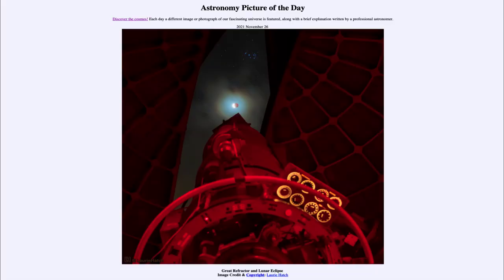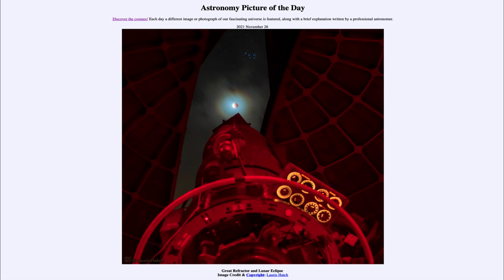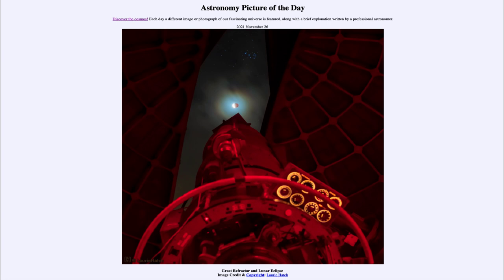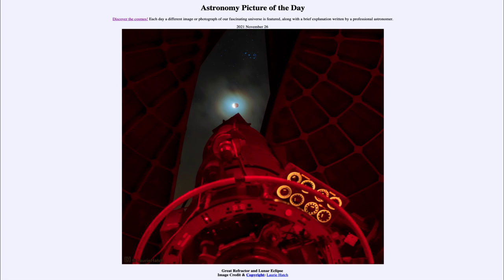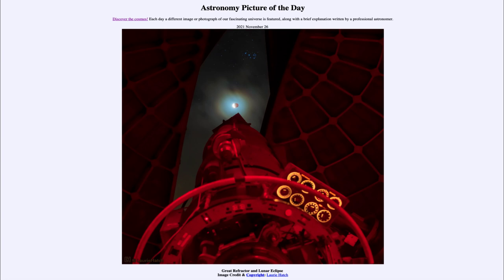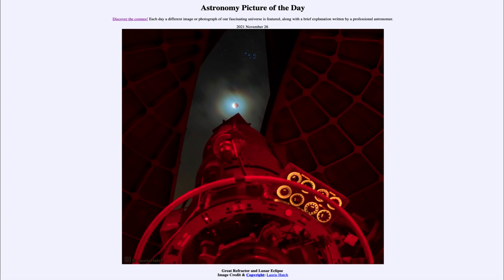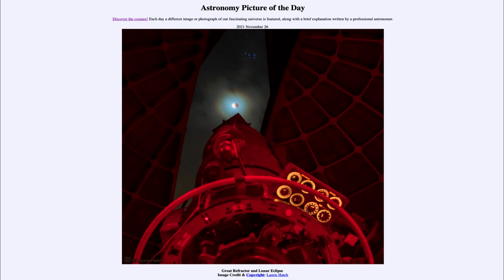2021 November 26 - Great Refractor and Lunar Eclipse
In today's image, we see an image of the Yerkes 36 inch refracting telescope pointed in the direction of the partial lunar eclipse on November 19.